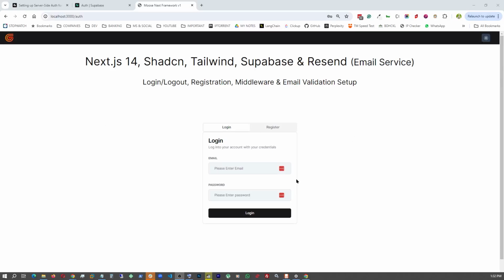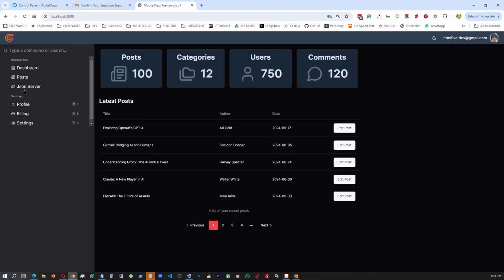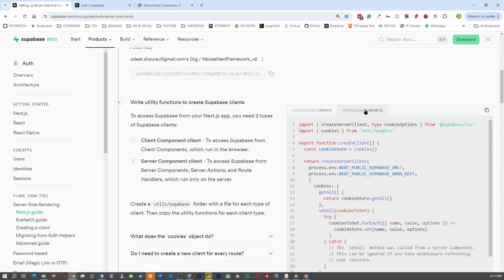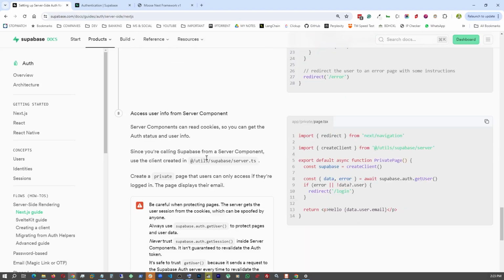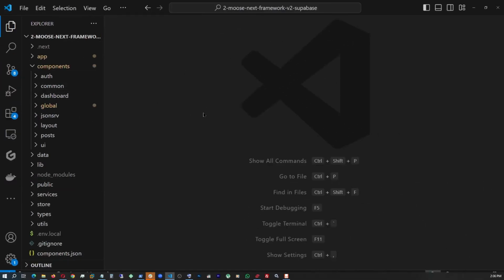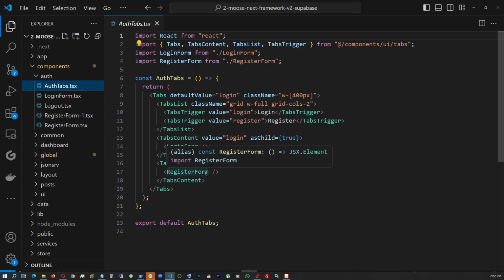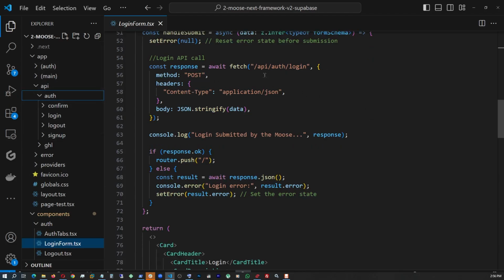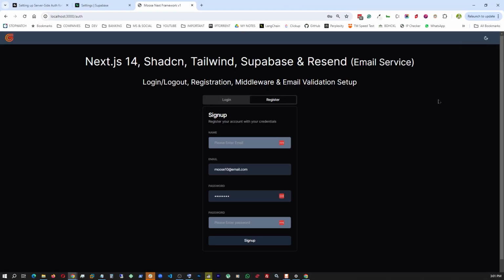Next.js 14 Shadcn Supabase - Resend, Dark Mode, Login/Logout, Signup, Zod, React Hook Form: Part 1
🌟 Welcome to an in-depth tutorial on building a powerful web application using **Next.js 14**, **Shadcn**, **Tailwind CSS**, **Supabase**, and **TypeScript**. This video is packed with comprehensive details and hands-on examples that will guide you through setting up and integrating various essential features for a modern web application.

In this video, you'll learn:

1. **Setting up Shadcn Dark Theme:**
   - Implementing a dark theme using Shadcn.
   - Customizing the look and feel of your application with Next themes.

2. **Setting up Route Guarding Middleware:**
   - Creating middleware for route protection.
   - Ensuring secure access to specific pages.

3. **Setting up Auth with Supabase Backend:**
   - Integrating Supabase for authentication.
   - Handling user sessions and secure data storage.

4. **Setting up User Signup Front to Back:**
   - Building a user signup form with React Hook Form and Zod for schema validation.
   - Connecting the frontend form to the Supabase backend.

5. **Setting up User Login/Logout:**
   - Implementing user login and logout functionalities.
   - Managing authentication states and protecting routes.

6. **Setting up Resend Email Validation:**
   - Configuring custom SMTP with Resend for email validation.
   - Setting up DNS and creating user confirmation routes.
   - Designing and implementing email templates for user validation.

- **Next.js 14:** The latest version of Next.js for building robust React applications.
- **Shadcn:** For implementing dark themes and custom styling.
- **Tailwind CSS:** Utility-first CSS framework for rapid UI development.
- **Supabase:** Open-source Firebase alternative for authentication and real-time data.
- **Resend:** Service for handling email validations and custom SMTP setup.
- **TypeScript:** Strongly typed programming language for maintaining code quality.

📚 **Topics Covered:**
- Setting up Shadcn Dark Theme
- Setting up Route Guarding Middleware
- Setting up Auth with Supabase backend
- Setting up User Signup front to back
- Setting up User Login/Logout
- Setting up Resend Email Validation

This tutorial provides a hands-on experience with comprehensive details on building and integrating these features, making it a valuable resource for developers looking to enhance their skills in modern web development.

"This series is particularly valuable for JavaScript/TypeScript developers aiming to transition into full-stack development with a strong backend. It serves as an effective bridge, offering practice exercises with both front-end and back-end technologies to enrich your programming toolkit."